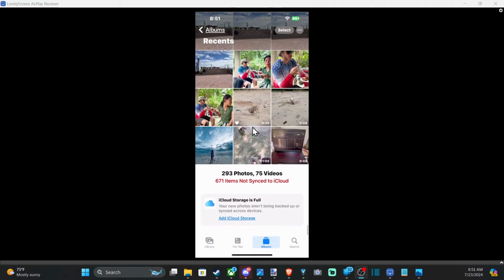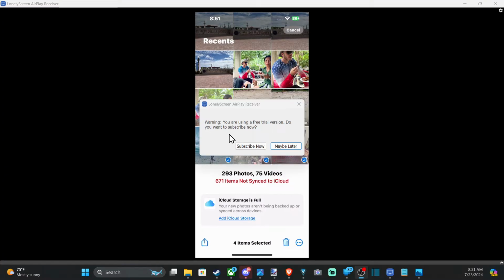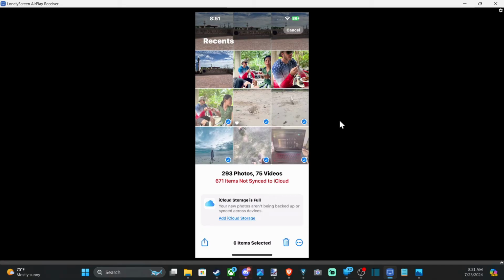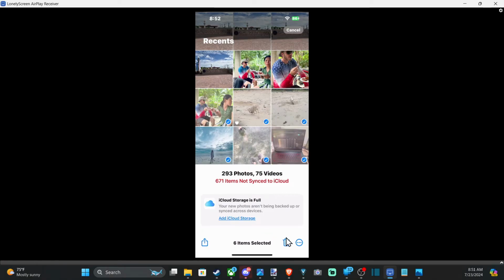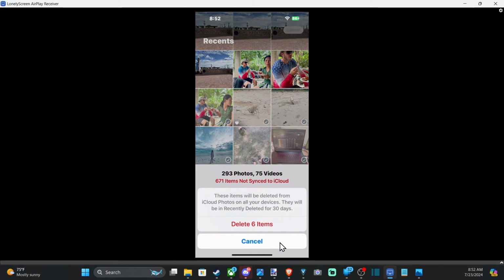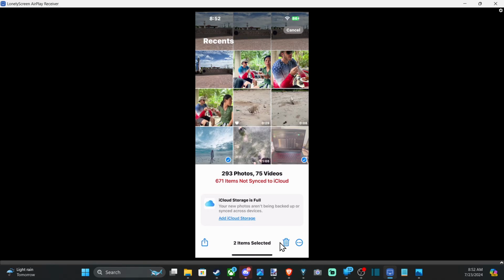How to Delete Photos at the Same time on iPhone using Select (Easy Method)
Deleting multiple photos at the same time on your iPhone is simple using the "Select" feature in the Photos app. Here's how to do it:

Deleting Multiple Photos Using the Photos App
Open the Photos App:

Launch the Photos app on your iPhone.
Navigate to the Album or All Photos:

Tap on the "Albums" tab at the bottom to view different albums or tap "Photos" to see all your photos organized by date.
Enter Selection Mode:

In the "Albums" tab, open the album where the photos you want to delete are located.
Tap "Select" in the top right corner of the screen.
Select Photos:

Tap on each photo you want to delete. You will see a blue checkmark appear on each selected photo.
If you want to select a large number of photos, you can swipe your finger across the screen to select multiple photos quickly.
Delete the Selected Photos:

Once you've selected all the photos you want to delete, tap the trash can icon in the bottom right corner.
A confirmation message will appear asking if you want to delete the selected photos. Tap "Delete [number] Photos" to confirm.
Deleting Photos from "Recently Deleted"
Go to "Recently Deleted":

After deleting photos, they are moved to the "Recently Deleted" album.
Open the "Albums" tab and scroll down to find "Recently Deleted."
Delete Permanently:

Tap "Select" in the top right corner.
You can select individual photos to delete or tap "Delete All" in the bottom left corner to delete all photos permanently.

Confirm the deletion by tapping "Delete [number] Items."
Tips for Managing Photos

Backup Photos: Before deleting photos, consider backing them up to iCloud, Google Photos, or another cloud service to avoid losing important memories.

Free Up Space: Deleting photos from your iPhone can help free up storage space, especially if you have a lot of high-resolution images or videos.
By following these steps, you can efficiently delete multiple photos at the same time on your iPhone.